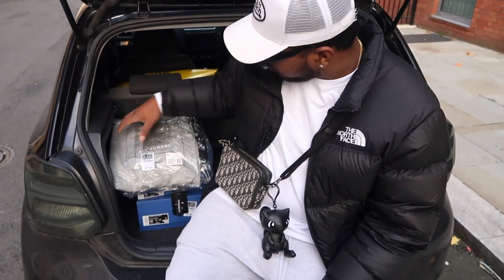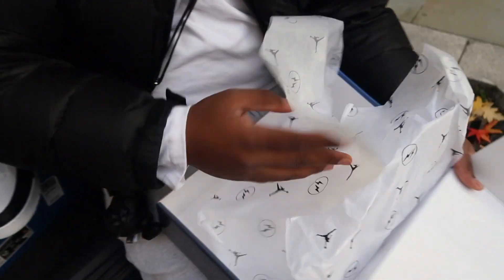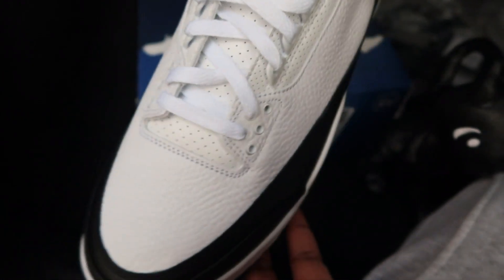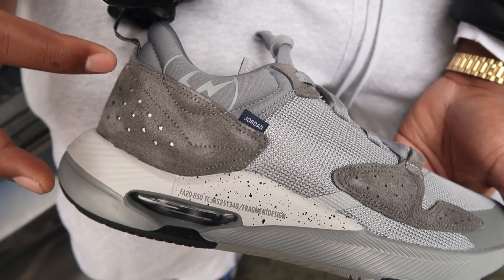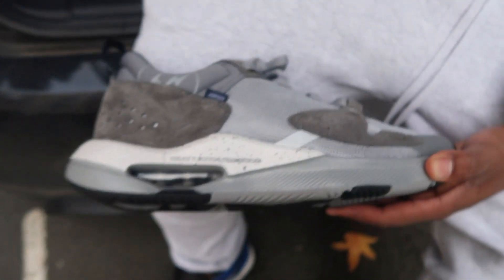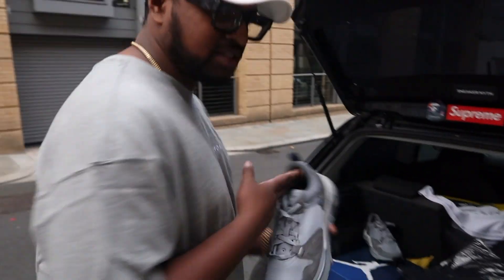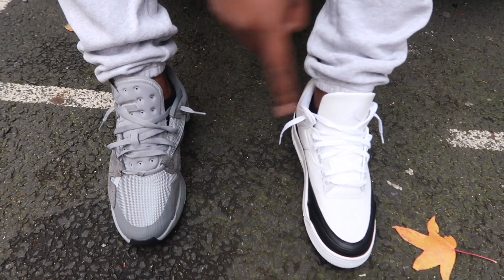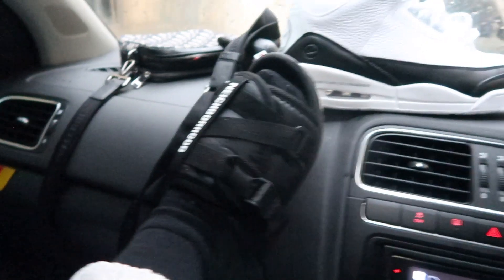Fragment x Air Jordan 3 & Air Cadence SP | On-Feet Look / Unboxing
I cop both the new Fragment x Air Jordan 3 & Air Cadence SP as well as the apparel collection. I show you a detailed on-feet look of both shoes as well as an honest review looking at the shoe in detail.

💻Websites
Sneaker Myth - Sneaker News - Links / Restocks